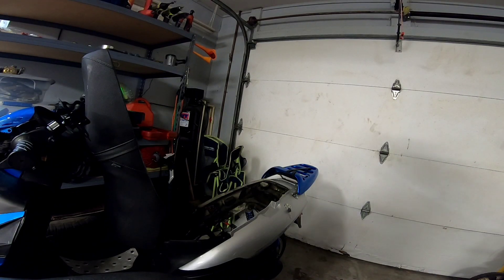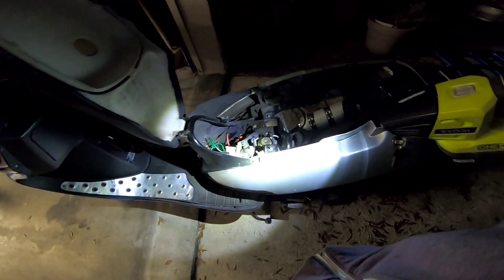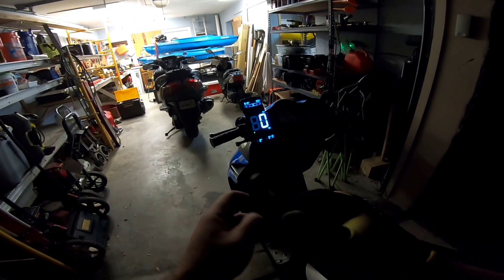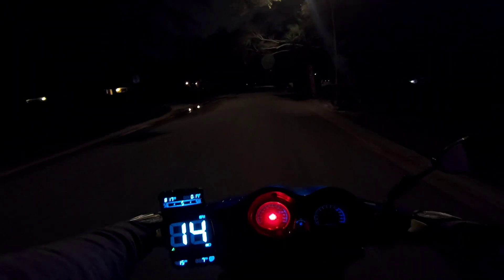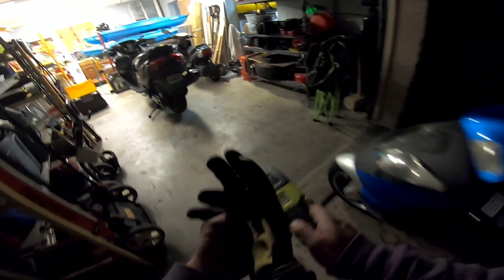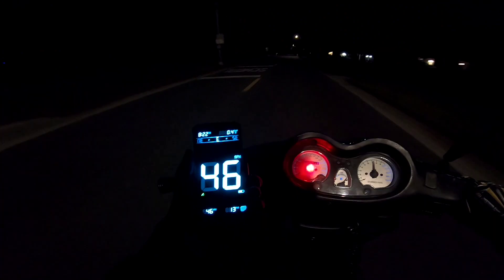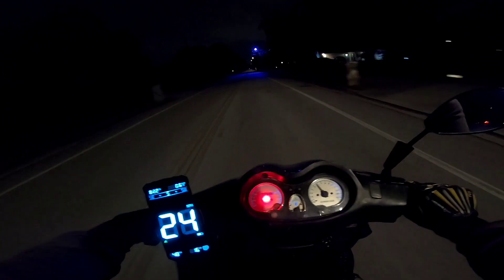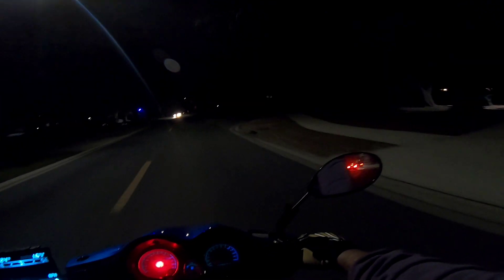150cc Scooter just needed some air... separating the boys from the men